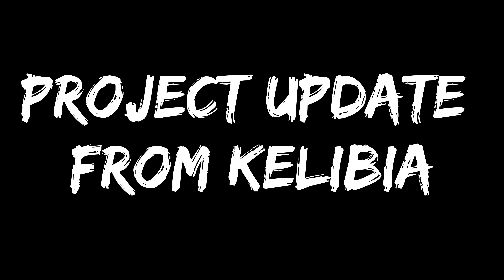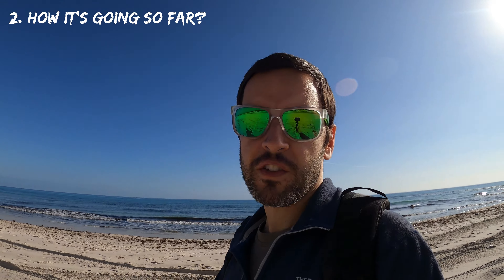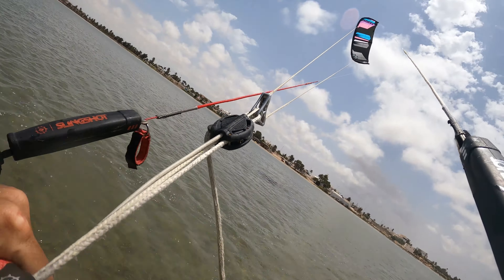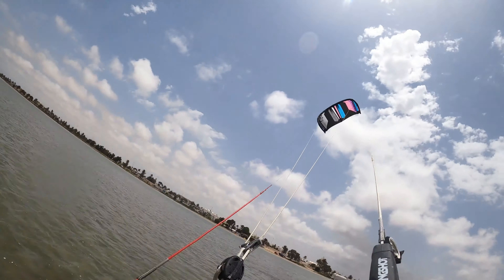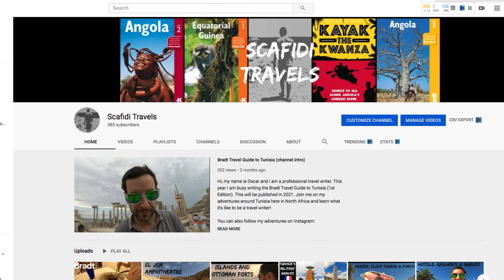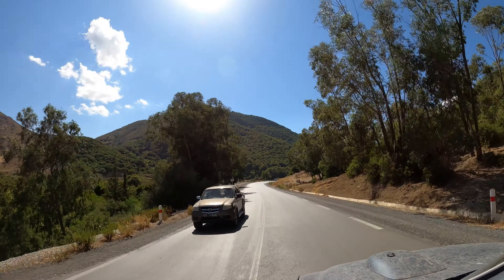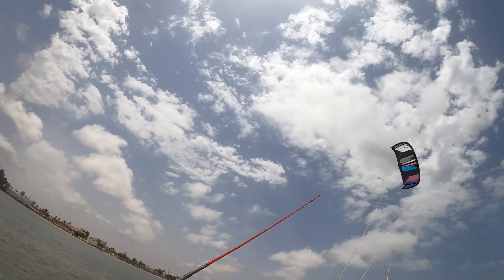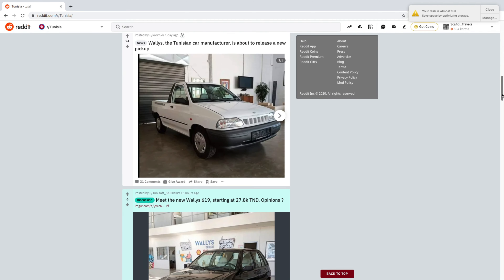Writing Tunisia's First Guidebook for 13 years - Dec 2020 project update for Bradt Travel Guides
This week I have been on the beaches of Kelibia in Cap Bon, Nabeul Governorate here in Tunisia. Today I take some time to explain the background to this project (writing the first English-language guidebook to Tunisia in over 10 years), then update you all on how much of the guidebook I have finished so far, outline the plan for 2021 and finish with. a few reflections on life in Tunisia in 2020 (especially what I have enjoyed most on my travels!)

Link to Bradt article: Who would write a travel guidebook in a pandemic?

⏱️TIMESTAMPS⏱️

0:00 - Intro
0:14 - Exploring Kelibia's beaches
1:07 -  Outline of the talk
1:41 - Background to this guidebook project
2:37 - How's it going so far?
3:47 - Surfing in Tunisia
4:29 - The plan for 2021
5:29 - Reflections on my explorations of Tunisia in 2020
8:00 - Thanks to all our followers on YouTube, Twitter, Reddit etc!

OR